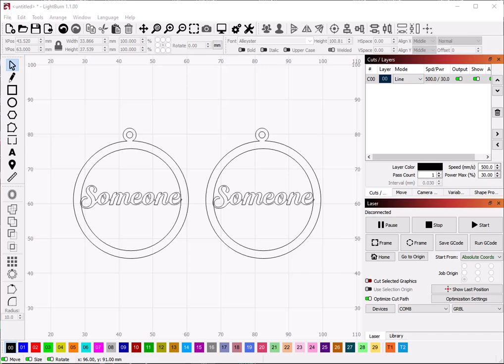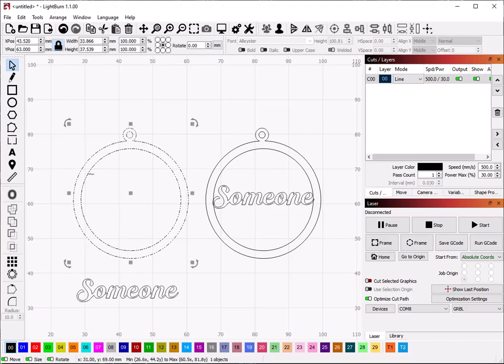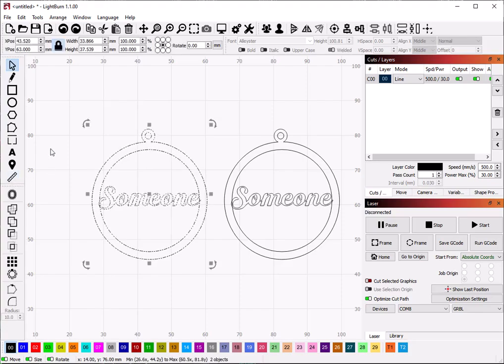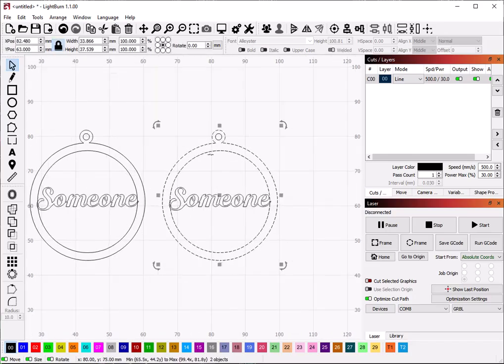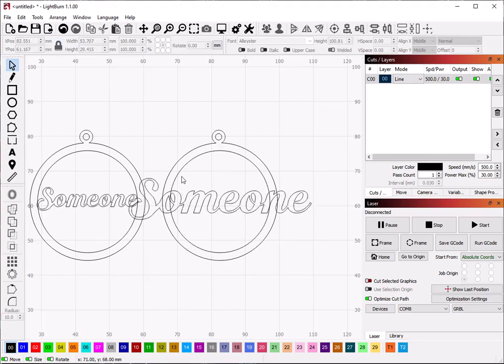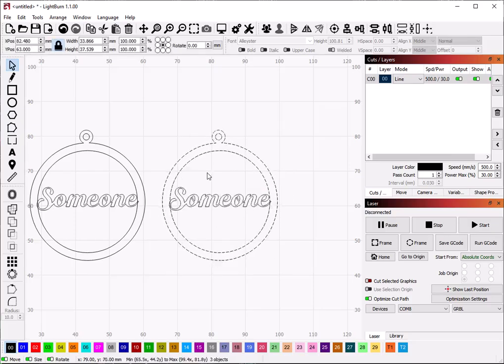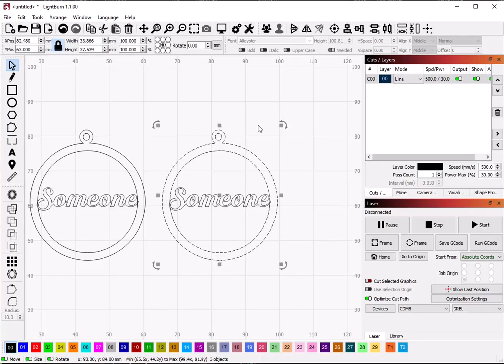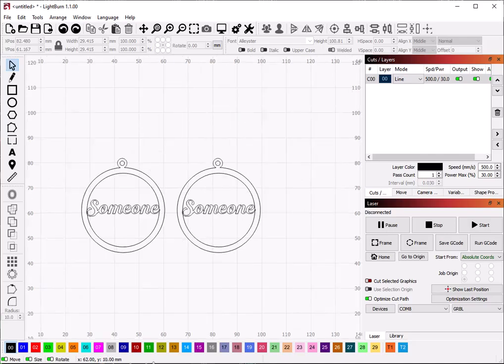LightBurn Tutorial: Spajanje imena s ornamentom pomoću Union (ne Weld)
U ovom videu objašnjavamo kako spojiti ime s ornamentom koristeći Union alat u LightBurnu, umjesto opcije Weld. Naučićete razliku između ova dva pristupa, te kako Union omogućava precizno i čisto spajanje elemenata u dizajnu za lasersko graviranje i rezanje.

Video je preuzet sa zvanične LightBurn stranice i namijenjen je isključivo za edukaciju korisnika, kako biste lakše savladali rad u programu i unaprijedili svoje projekte.